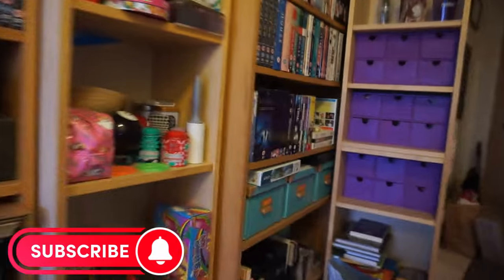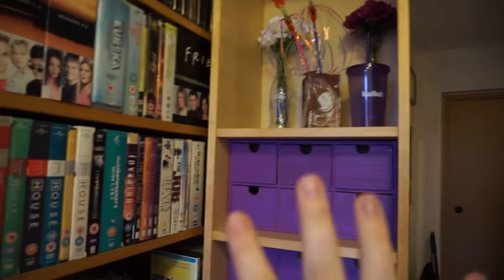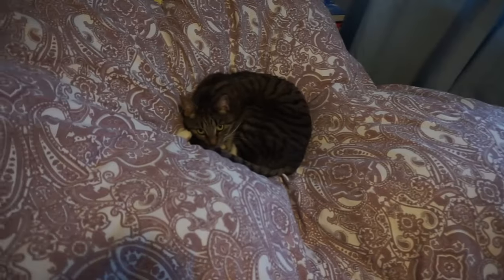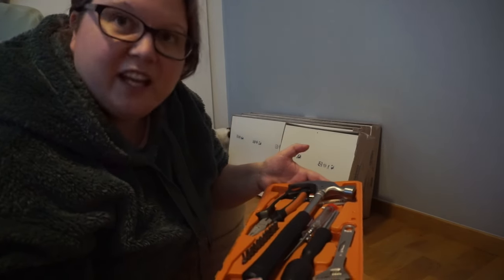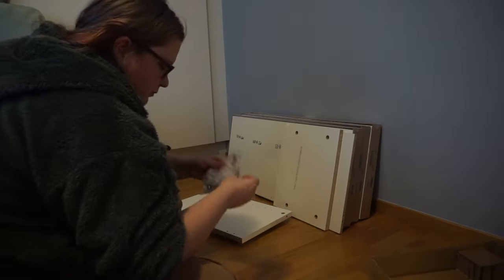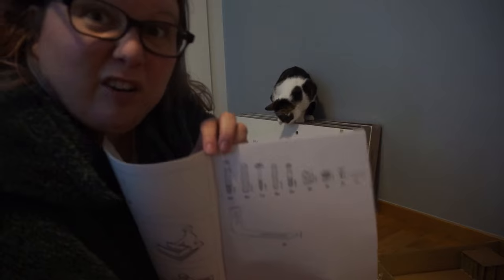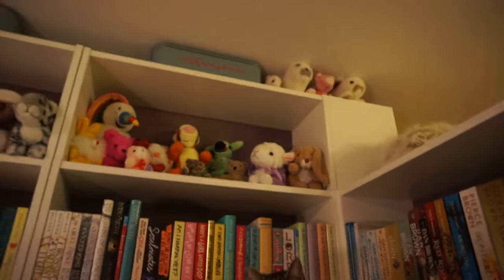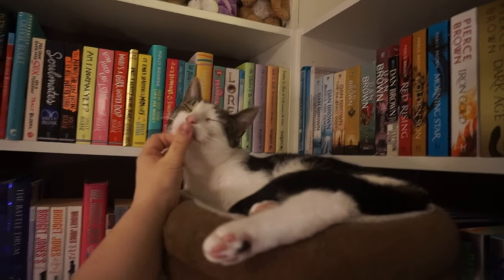I Got Bookshelf Extensions Because I Have Crazy Cats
I'm not gonna lie, but those "tiny" bookshelf extensions felt just as heavy as one whole bookcase.

♡ Socials aka come find me elsewhere on the internet ♡
ASMR channel: @percydoesasmr

Amazon wish list